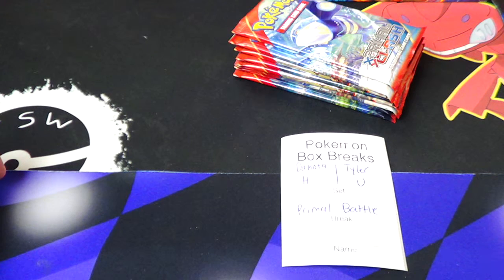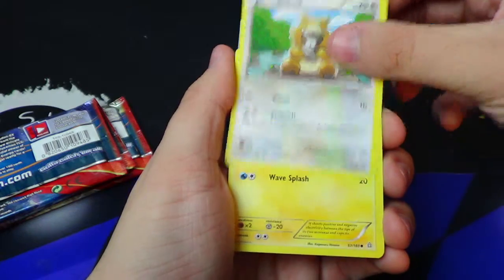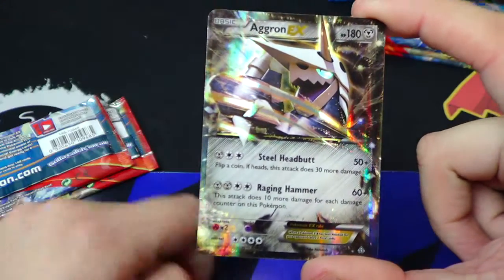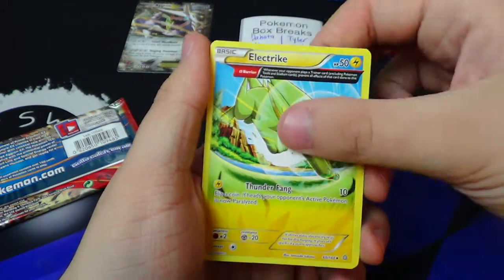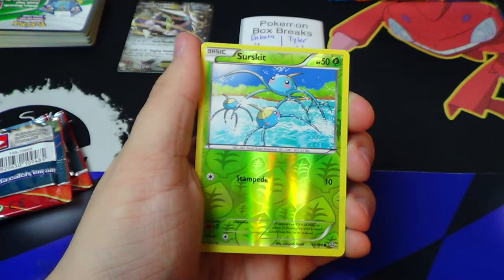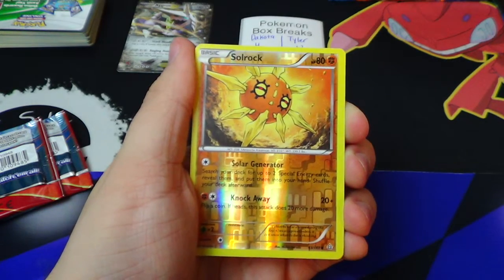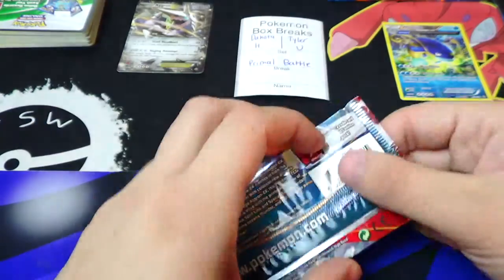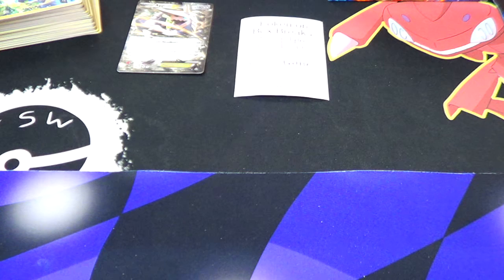1:31:2017 Pokemon Primal Clash PACK BATTLE Dakota H vs Tyler U